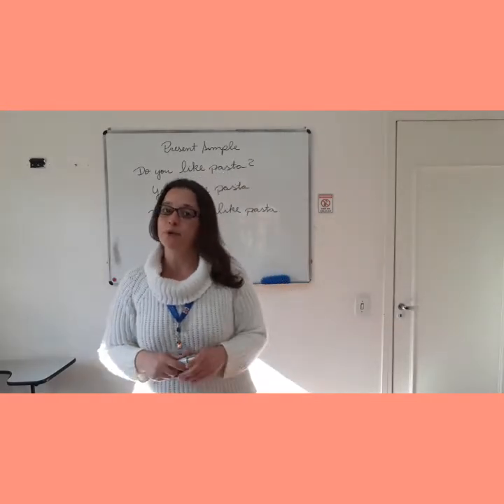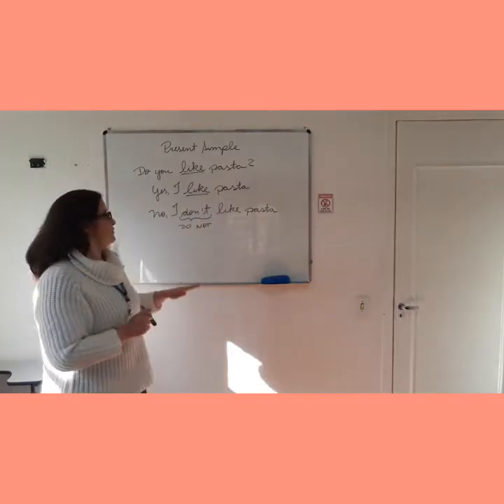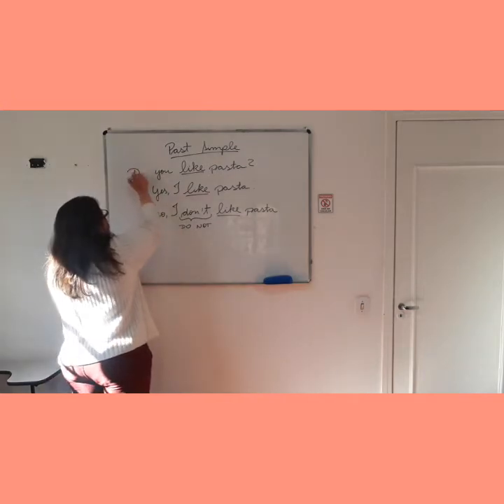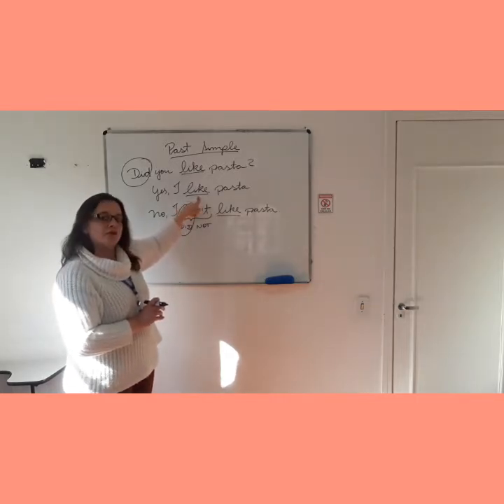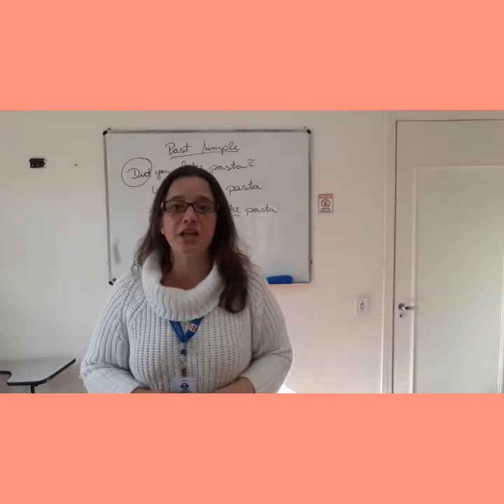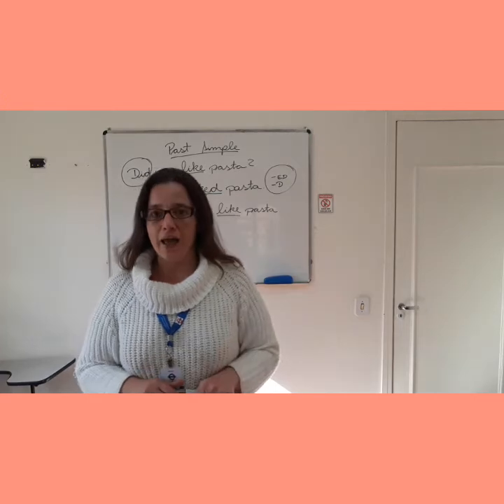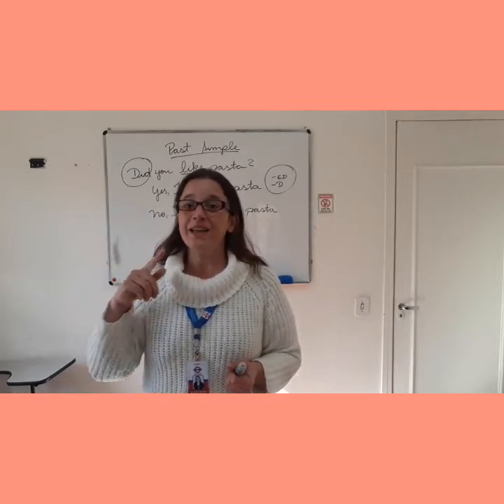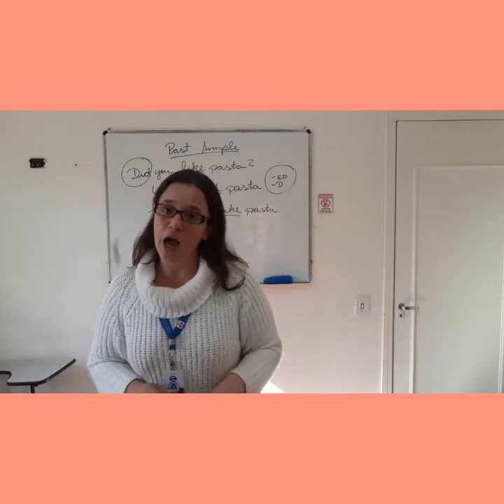Dynamic 3 Lesson 2 pgs 17-18